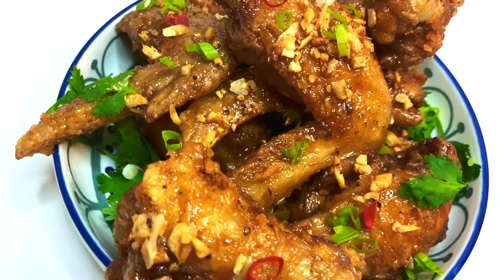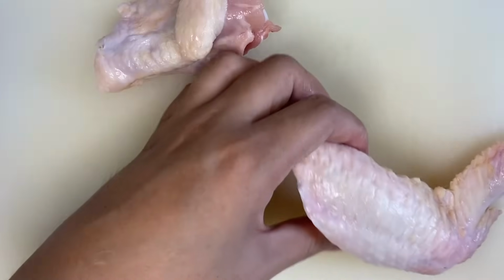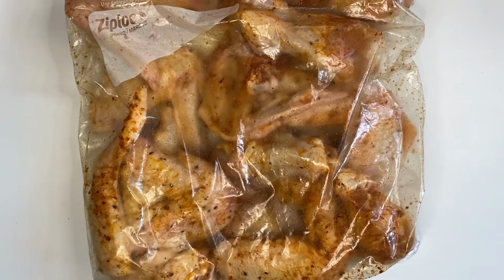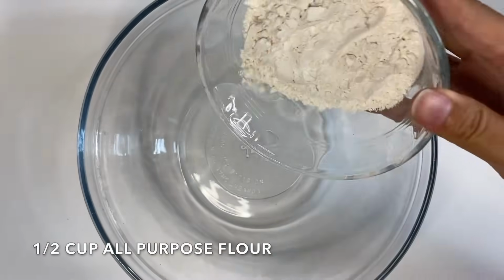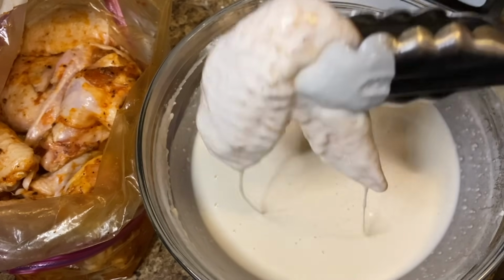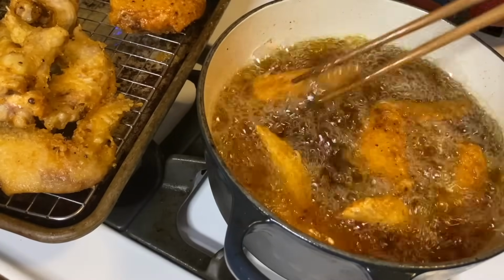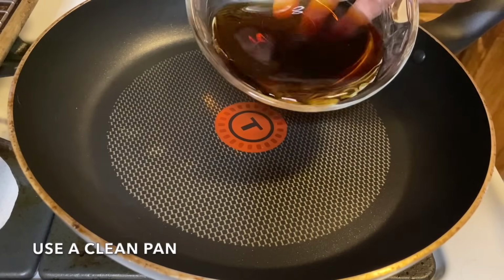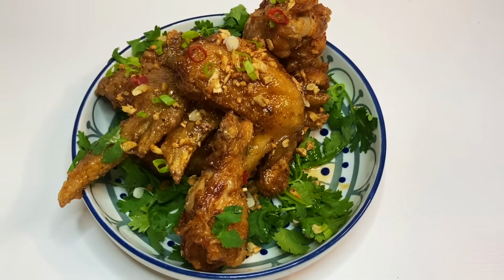Vietnamese Garlic Chicken Wings with Fish Sauce Glaze | Canh Ga Chien Nuoc Mam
RECIPE:

Seasoning:
2 - 2 1/2 pounds chicken wings
1 1/2 teaspoon salt
2 teaspoons garlic powder
1 tsp paprika
1 tsp black pepper

Batter:
1/2 cup all purpose flour
3/4 cup cornstarch
1/4 cup + 2 T rice flour
1 Tablespoon baking powder
1 teaspoon garlic powder
1 cup sparkling water (or still water)

Garnish and sauce:
1/4 cup water
1/4 cup brown sugar (or granulated)
1 - 2 Tablespoon fish sauce (adjust to your liking)
1 1/2 Tablespoons butter
5-6 garlic cloves
1 Thai chili pepper
Cilantro
Scallions

Neutral oil for frying